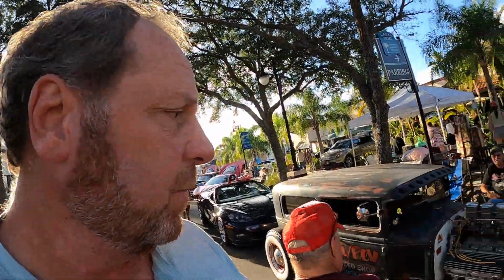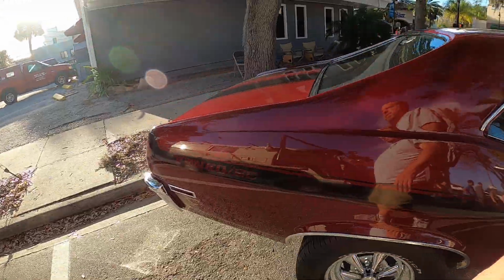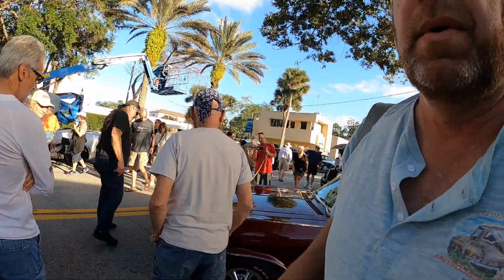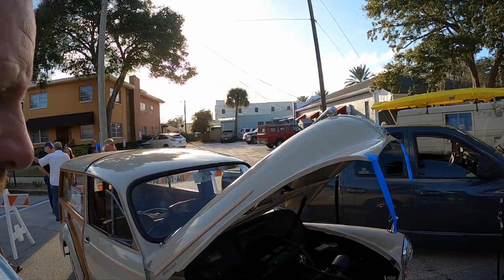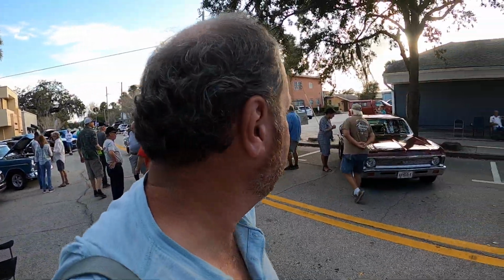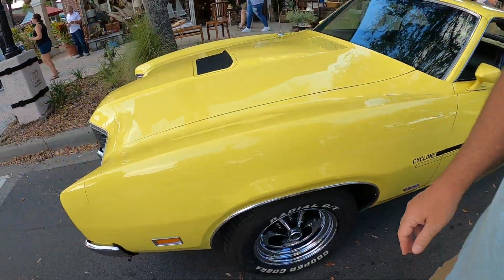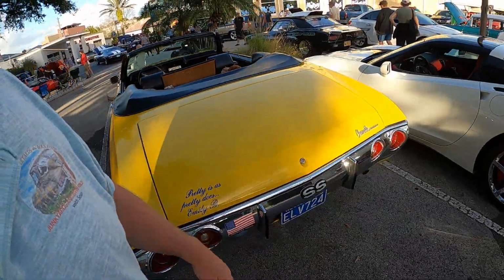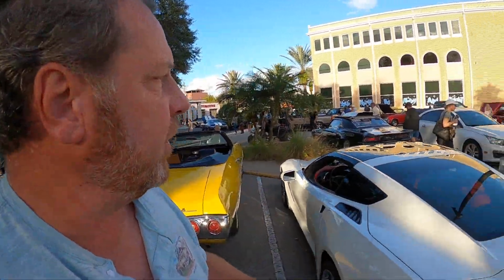1123 Beautiful Mix of Cars at the New Smyrna Beach Cruise Night